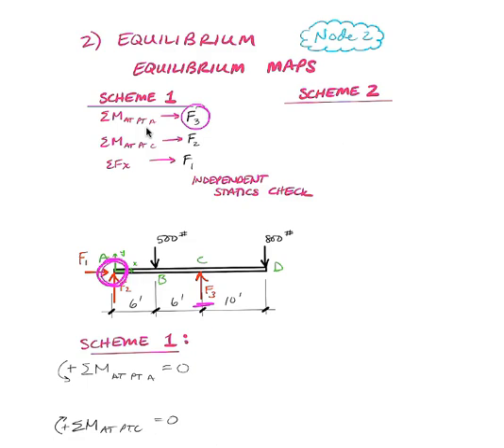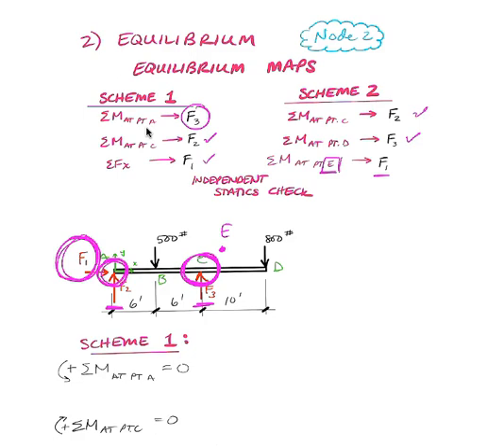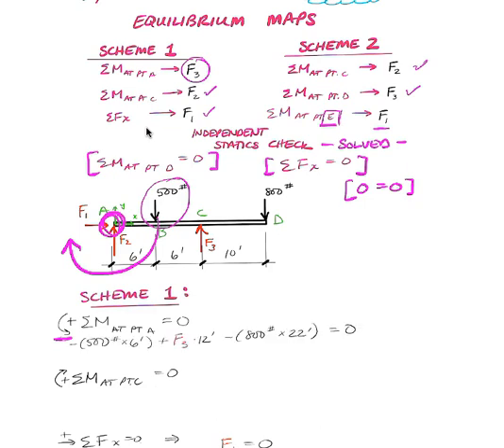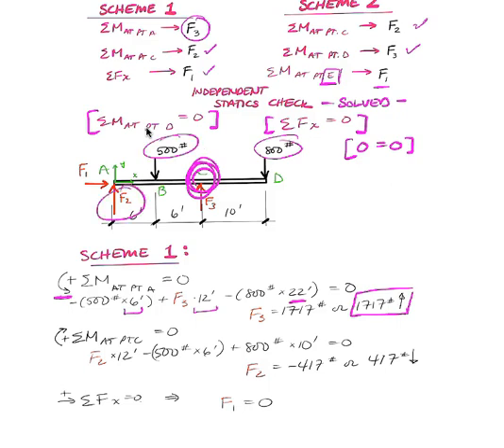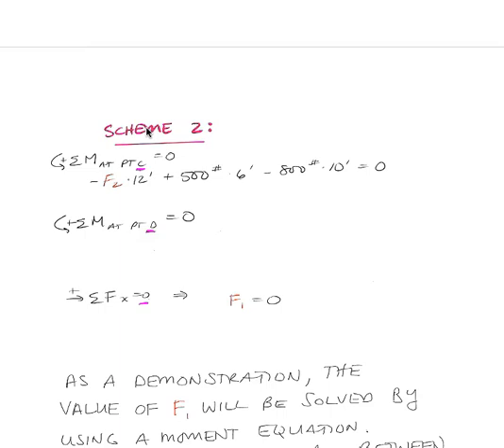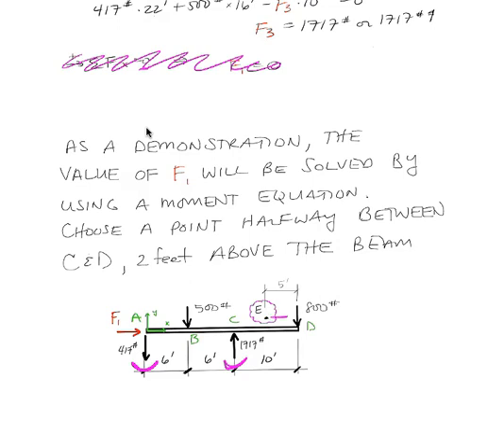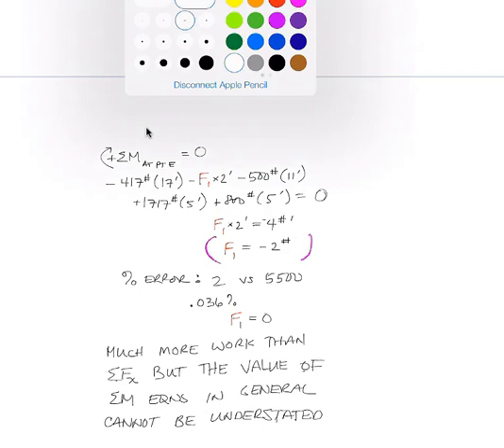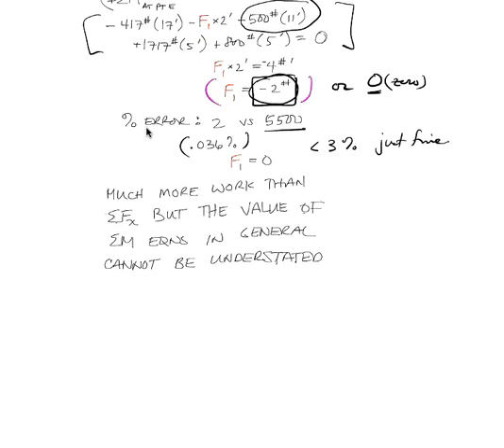Dina 2 Equilibrium